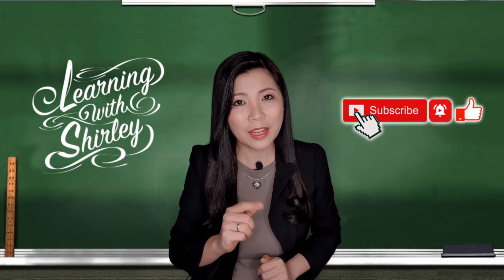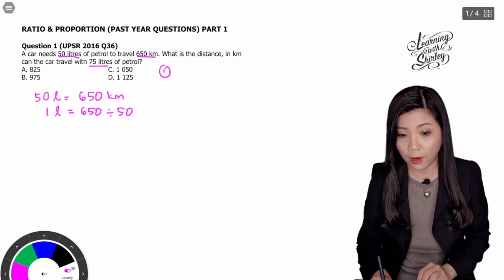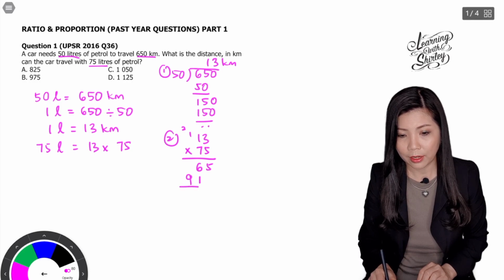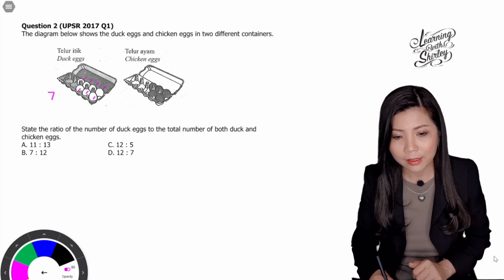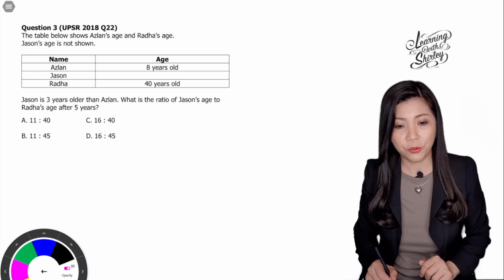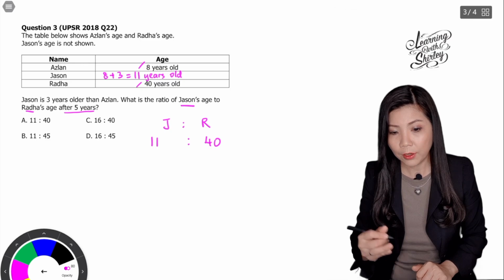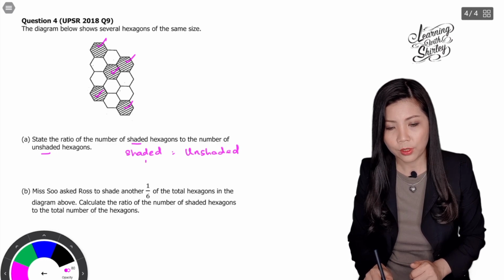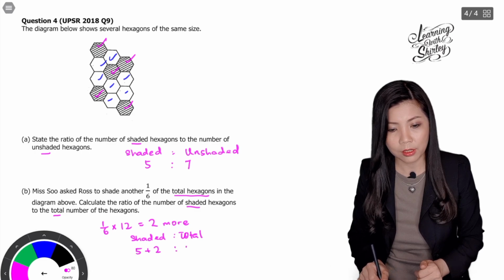UPSR Past Year Questions | Ratio & Proportion (Part 1)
One of the secrets to score A in Mathematics is to do lots of past year questions. In this video, I will be discussing 8 past year questions on Ratio & Proportion so that you will get used to the exam style questions and learn the proper techniques to answer the questions.

Before you start watching this video, get ready a pencil and a piece of paper. When you see the question, pause the video for a while and then try to do it first. After you have done the question, unpause it to check your answers. Do that for every question. Total questions for this Part 1 video is 4 questions. Let me know how many marks that you get (out of 4) in the comments below. Good luck!

New videos coming up on every Fridays at 4.00pm  (GMT+0800) Local Malaysia Time. Sometimes on Mondays and Wednesdays too.

- Principal and founder of a tuition centre (Est. 2008) in PJ Damansara, Selangor